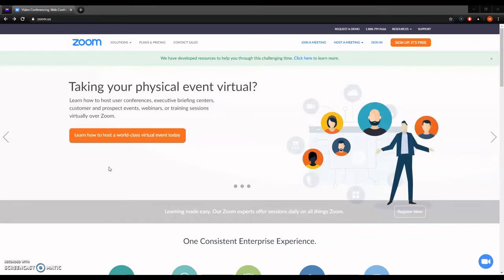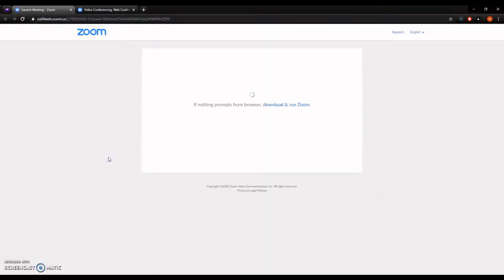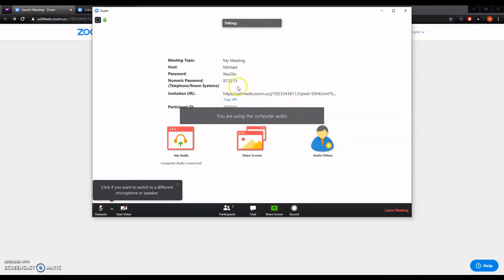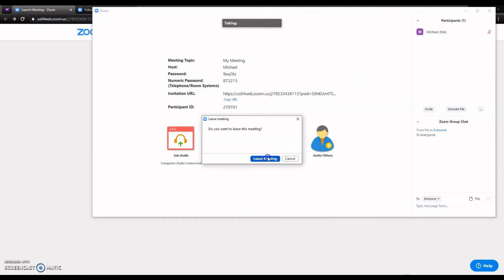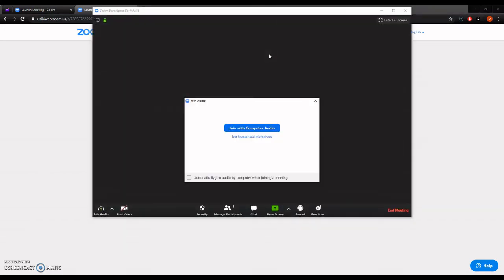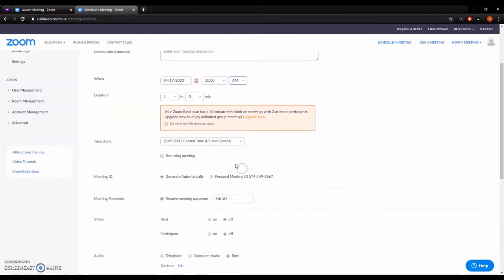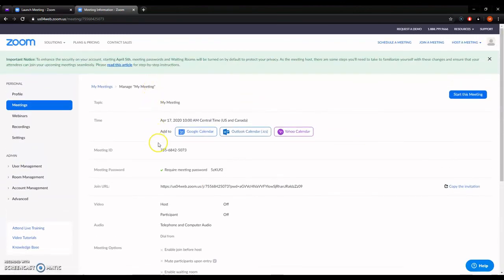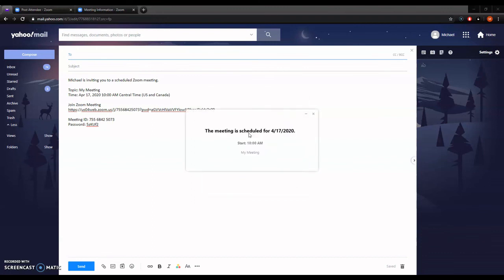Using Zoom for Virtual Meetings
In this video, Michael will walk you through the basics of getting started with Zoom, a remote conferencing software. Zoom is used for many online NRH Library events, and we hope this will improve your experience.

If you need further assistance getting set up, please contact our staff using the livechat feature on our